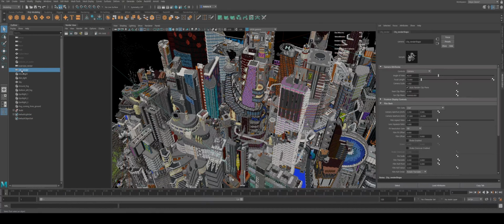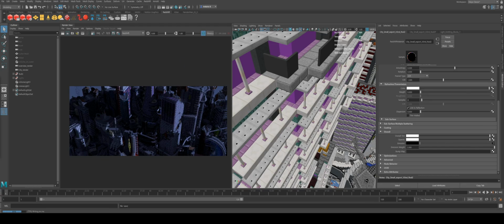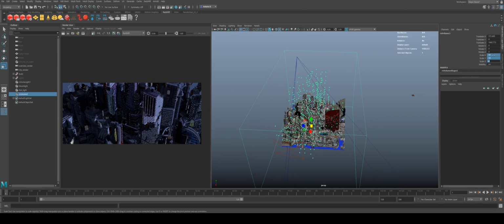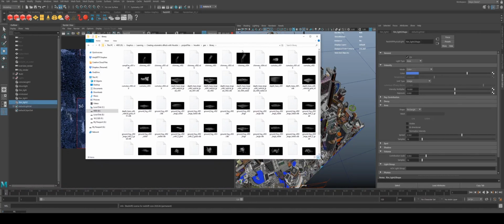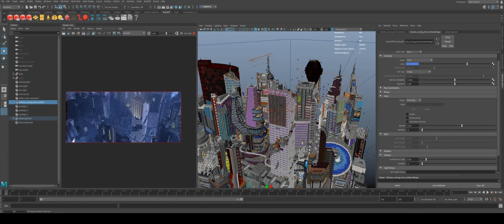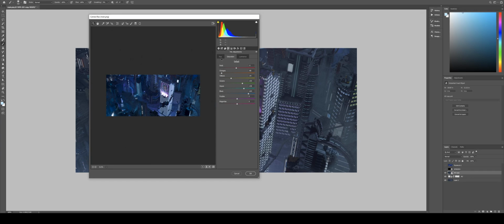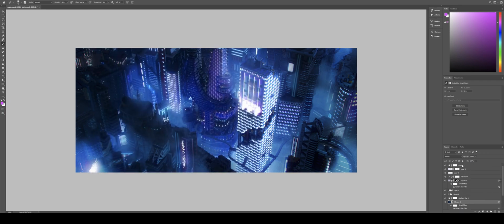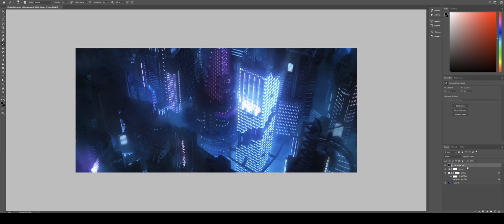MCBuildCon 2019 | Render Panel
By  Antrelial and Fixy